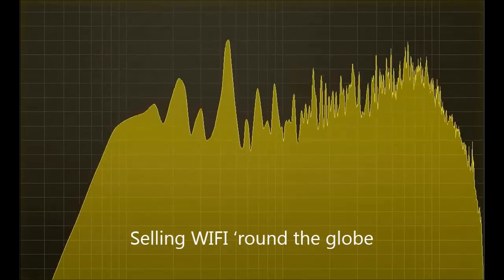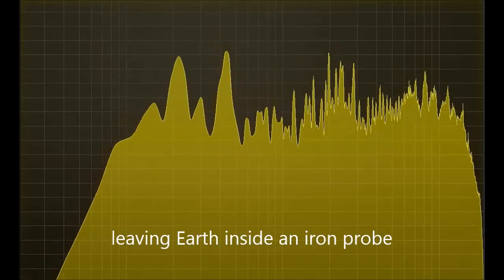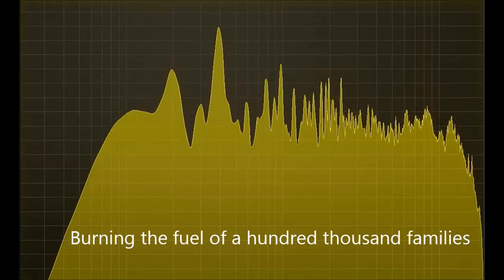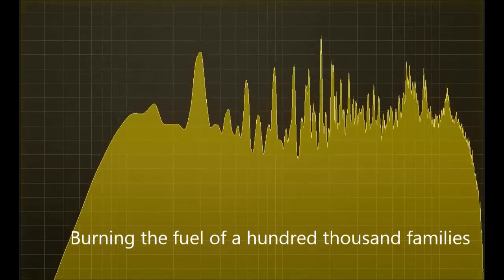Elon is (probably) wrong.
In honnor of one of the "greatest thinkers" of our time...

(Music and lyrics by Kennet De Bondt, The Riddle)